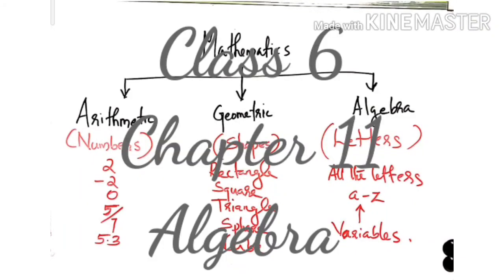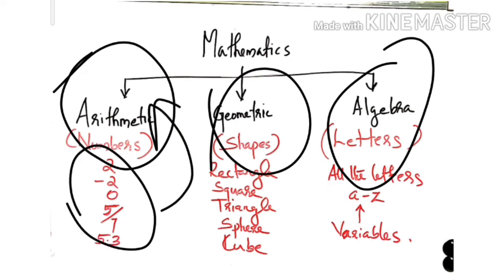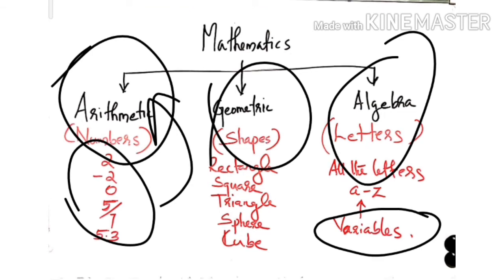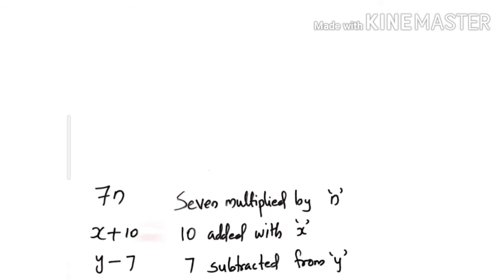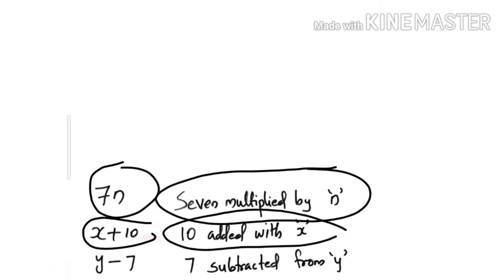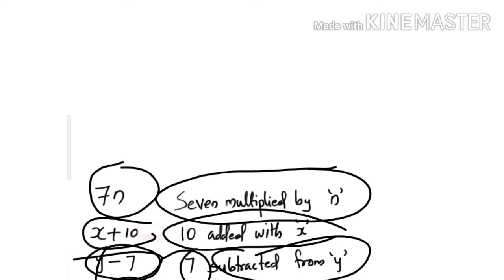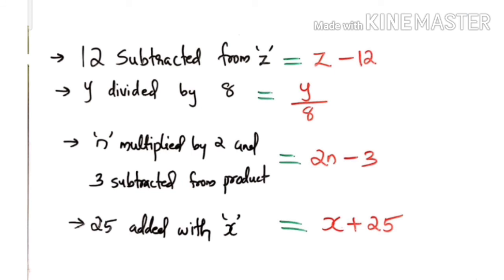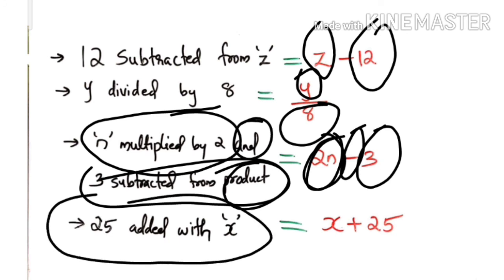Class 6 Chapter 11 Algebra